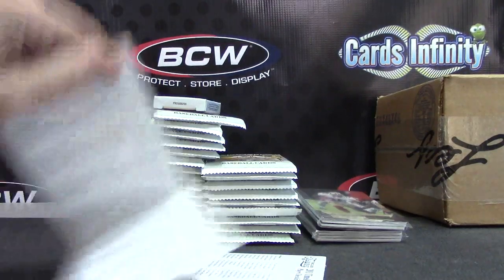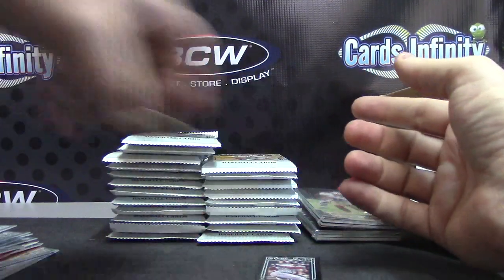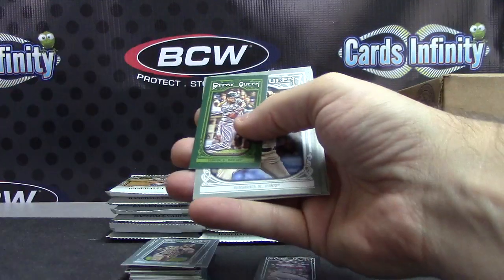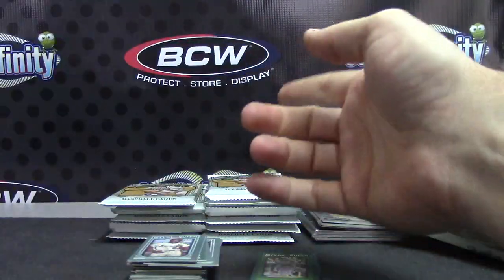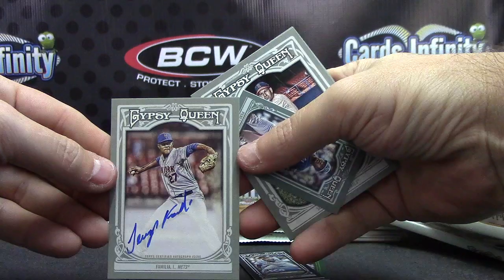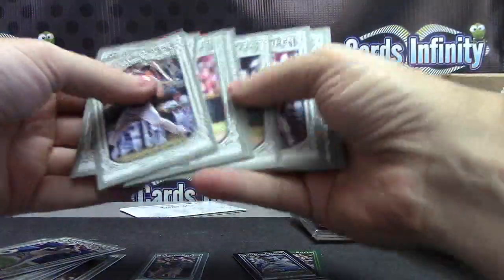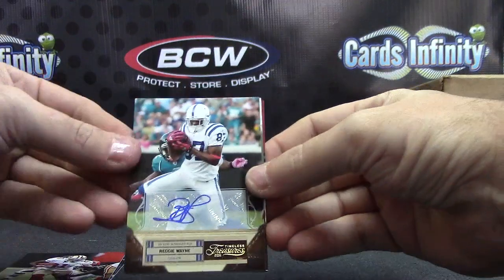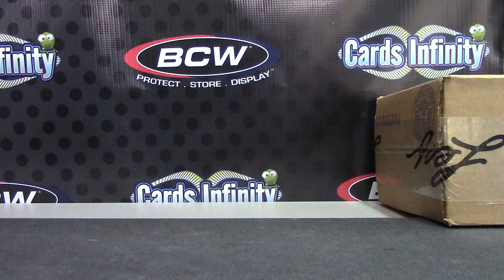Rory's 2011 Timeless Treasures & Gypsy Queen 3 Box Break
Thanks a lot Rory, Chris J.